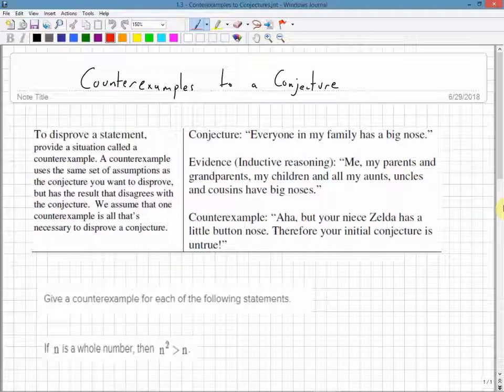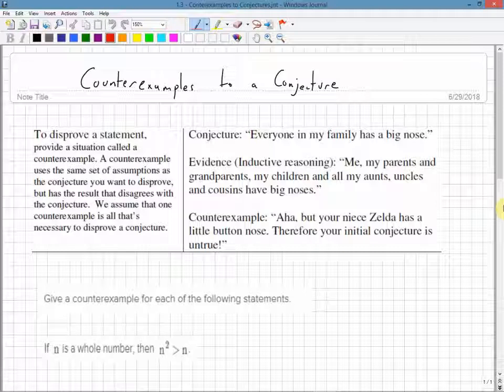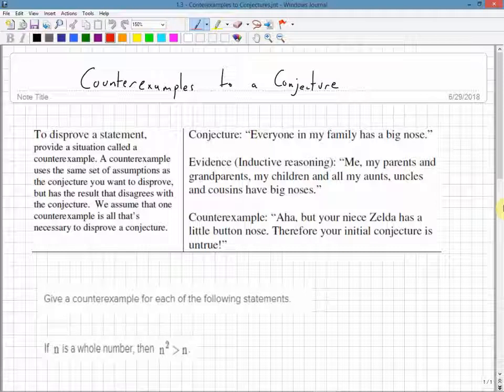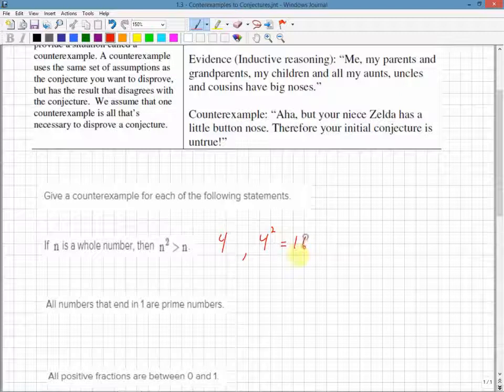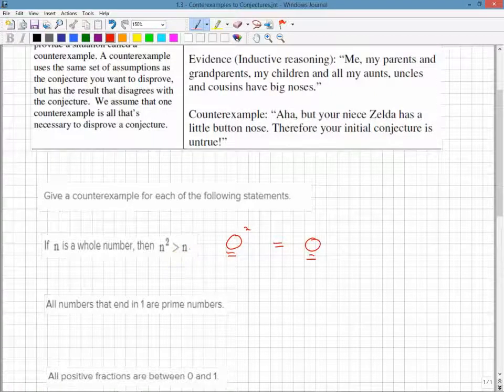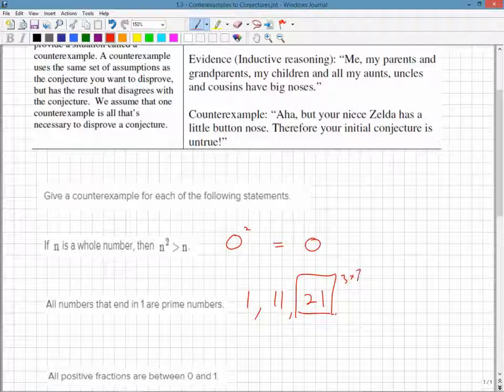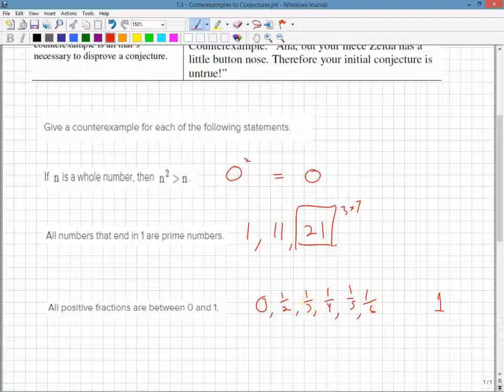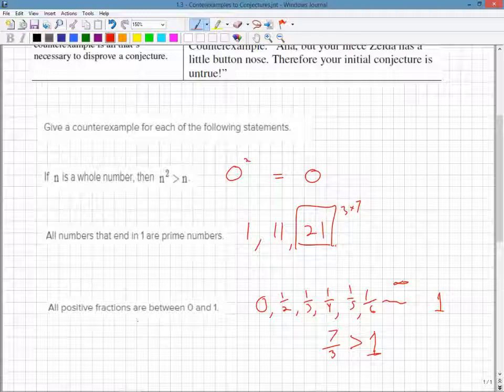Counterexamples to a Conjecture